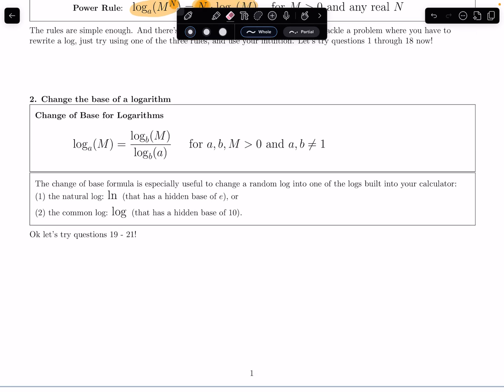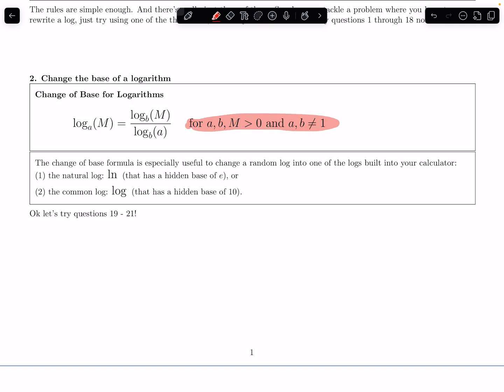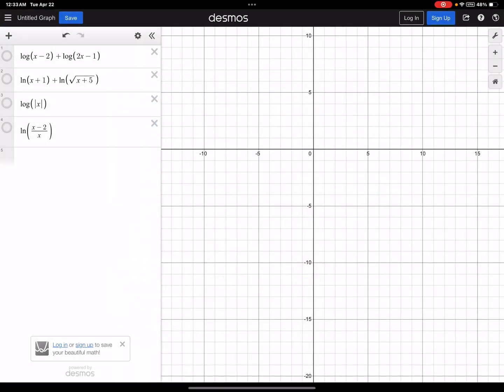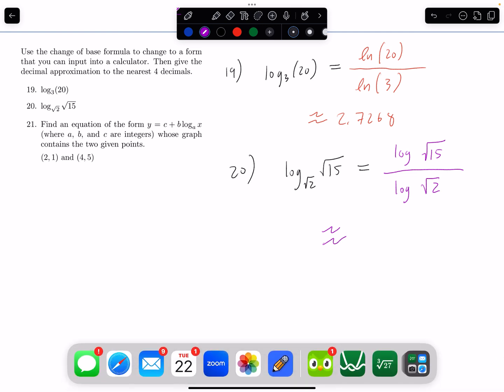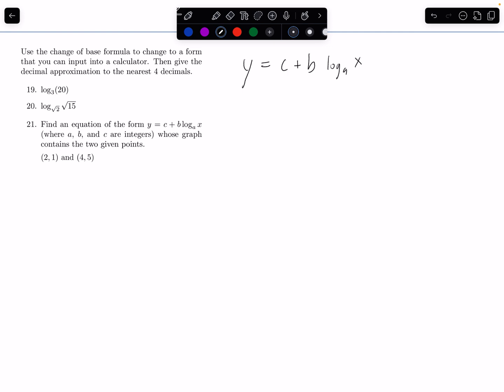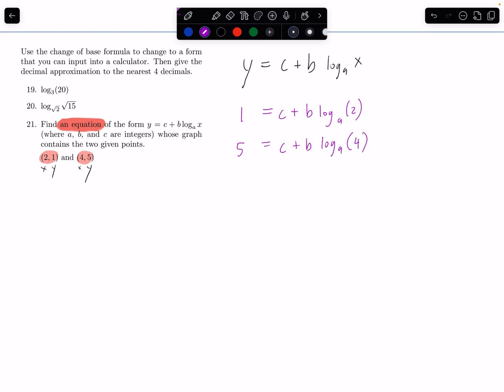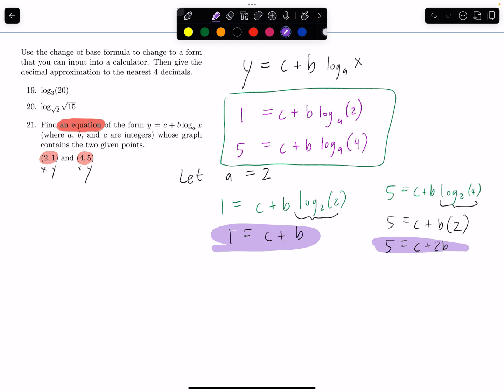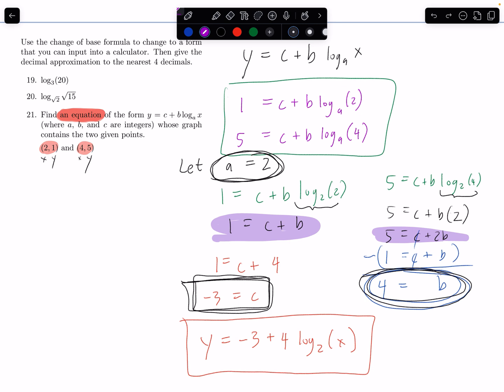3.3 (part 3 of 4)